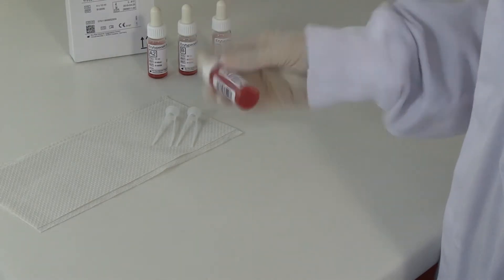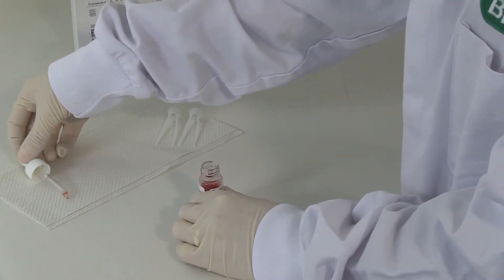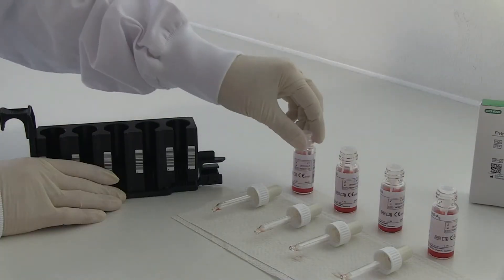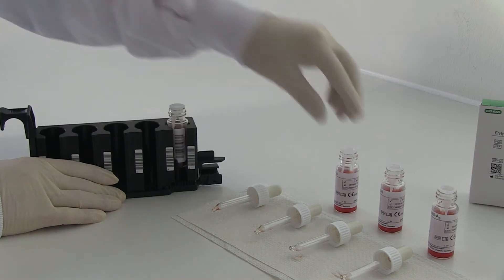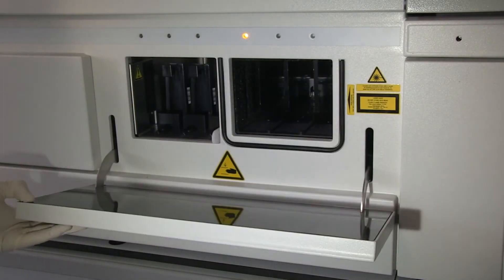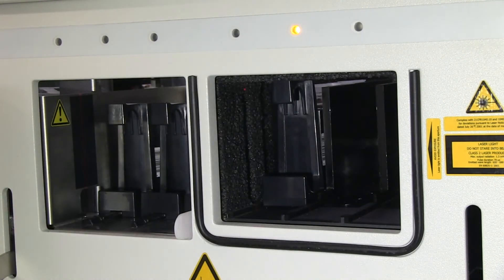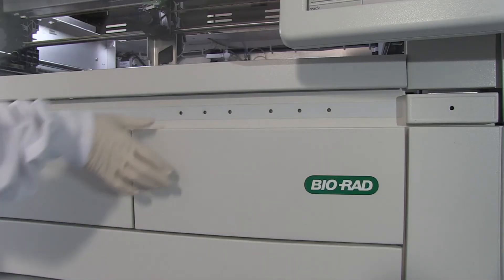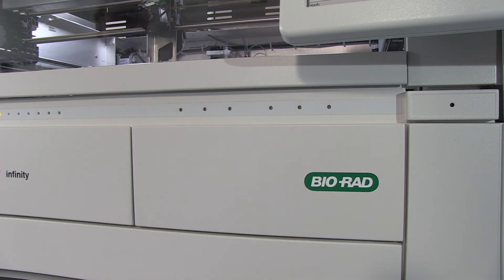TANGO infinity – Instructional Video; Loading Reagents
Simple and Fast Reagent loading. Shows the right handling of loading. The TANGO infinity is an FDA cleared, fully‐automated immunohematology bench‐top analyzer.